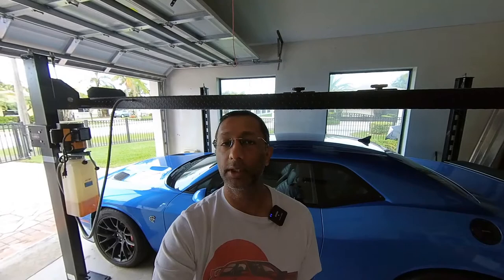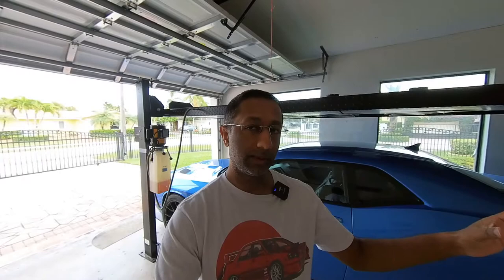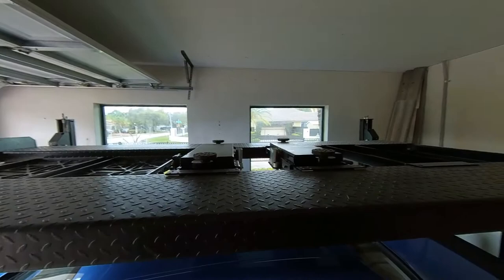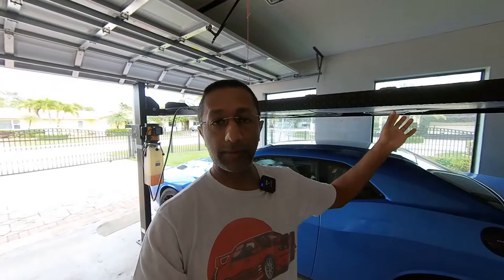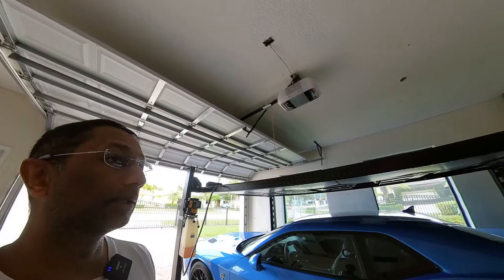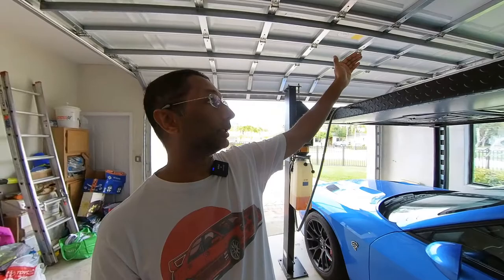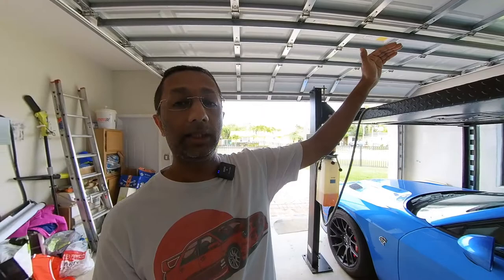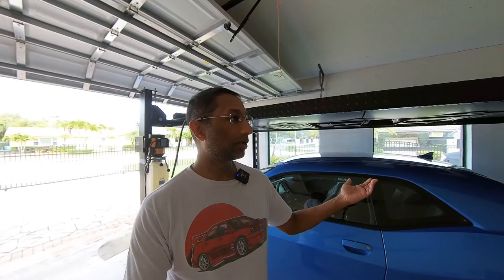Thinking Of Getting A 4 Post Car Lift For Your Home Garage?? What To Know Before You Get One!!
If you've been thinking about getting a 4 post car lift for your home garage, watch this video to learn what you need to know and check before you get one. How will you know if a 4 post car lift will fit in your garage? Will you need to make any modifications to your garage in order to fit a 4 post car lift? What size car can fit on a 4 post car lift? What if you need to lift the wheels while your car is already on top of the 4 post car lift? How much weight will the 4 post car lift need to support? Will you be able to stack cars on the 4 post car lift and how much clearance do you need? Does your floor need to be level in order to support a 4 post car lift? How much width does a 4 post car lift take up in the garage?

Here is the link to the vendor I purchased my lift

The model I purchased is an Auto Park FP8K-DX with 8000lb capacity. I also purchased two Auto Lift SJ-35 sliding jacks so that I can raise the wheels while the car is on the 4 post car lift.

Watch this video to get the above questions answered and more!